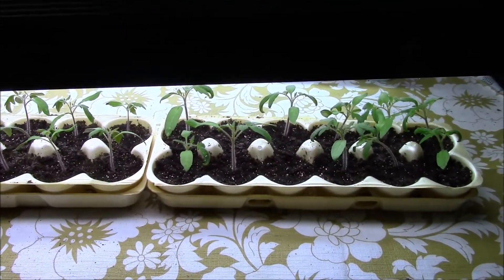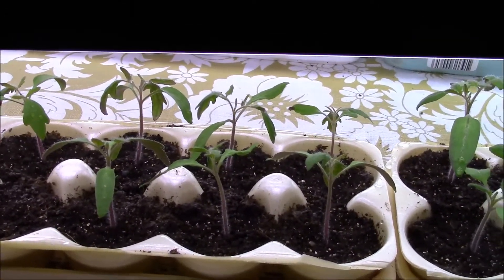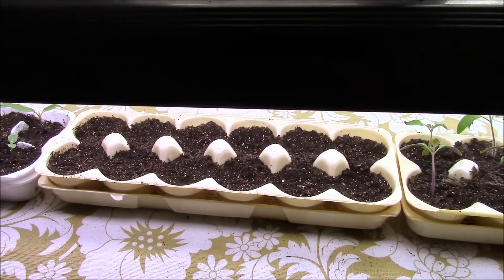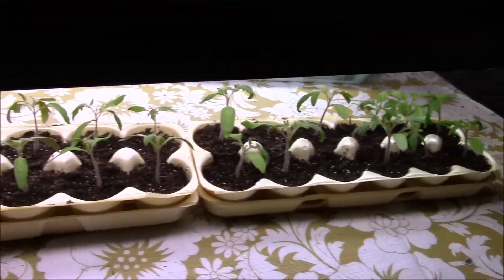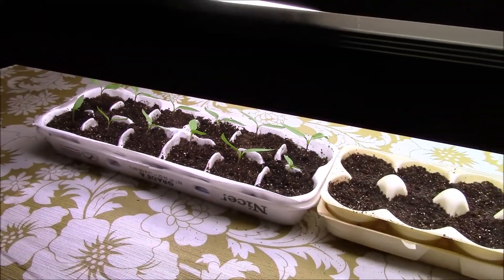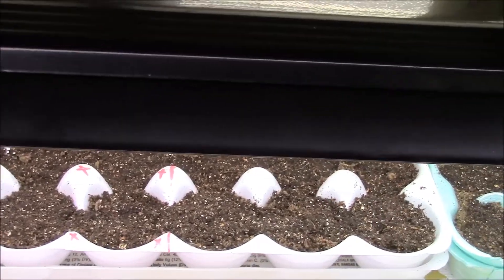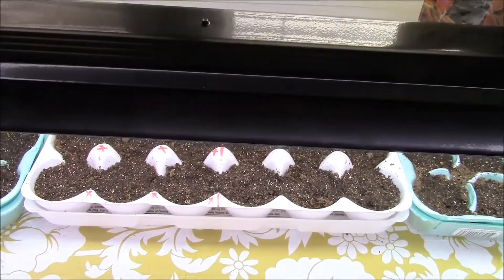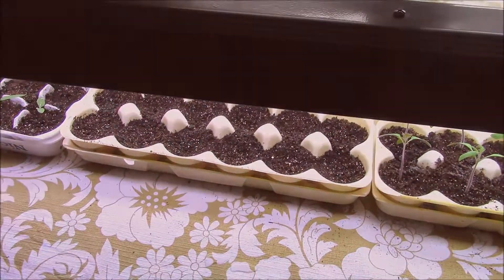Indoor Seeds Series 03/31/2015